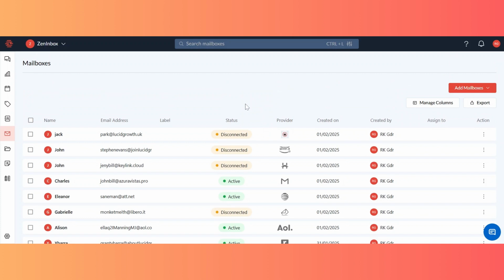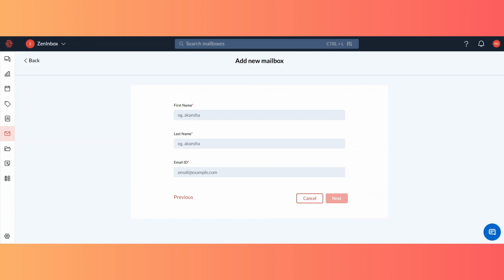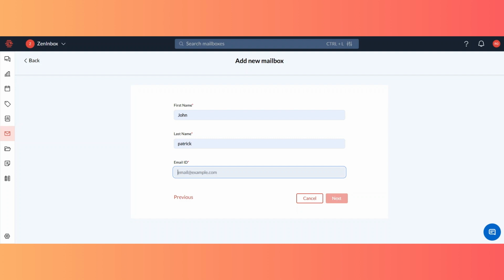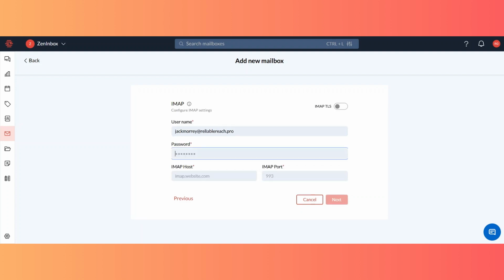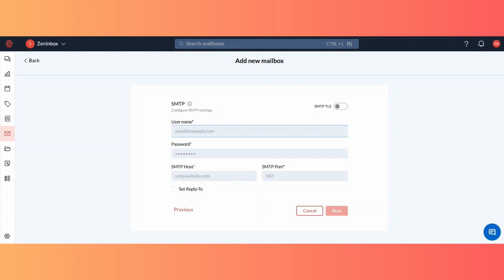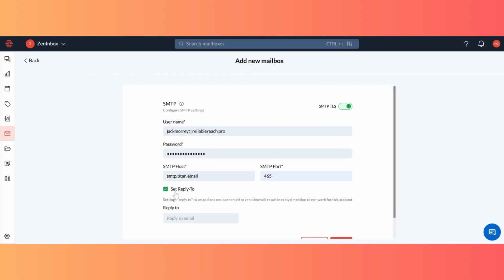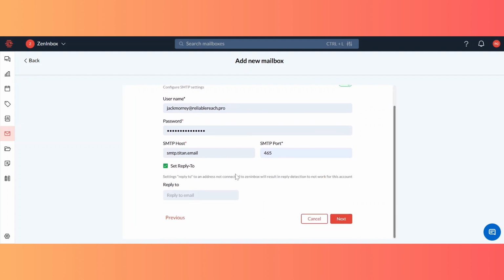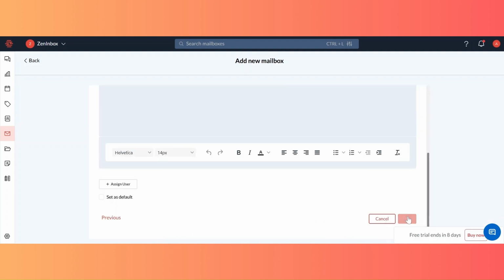Connect Titan Mail with ZenInbox | ESP Connection Series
Master the process of integrating your Titan Mail account with Zeninbox using IMAP/SMTP configuration. This step-by-step guide shows you how to configure mail servers, set up secure authentication, and establish a reliable connection for seamless email management. Learn how to connect your Titan Mail account to Zeninbox efficiently and securely.

What You Will Learn:

How to configure IMAP/SMTP settings for Titan Mail integration
Steps to set up secure authentication for your mailbox
Methods to properly configure incoming and outgoing mail servers
Techniques for customizing email signatures and reply-to addresses
Best practices for maintaining a secure connection with Titan Mail

Key Features:

Unified Inbox: Manage all your emails in one place.
Focused Inbox: Prioritize what matters with AI-driven filtering.
Secure Communication: Built-in security and compliance.
Automation: Save time with smart workflows and reminders.